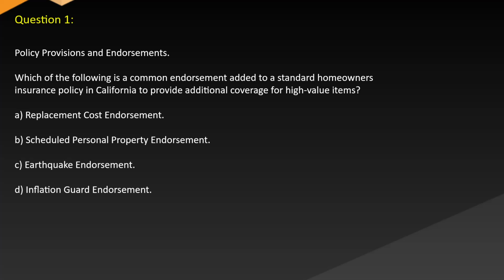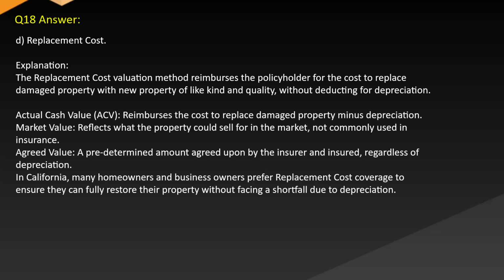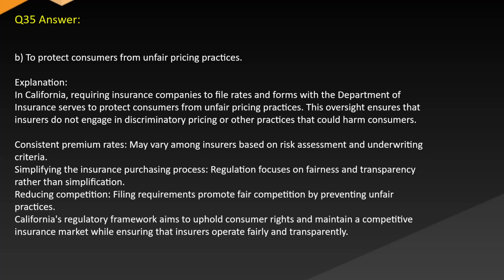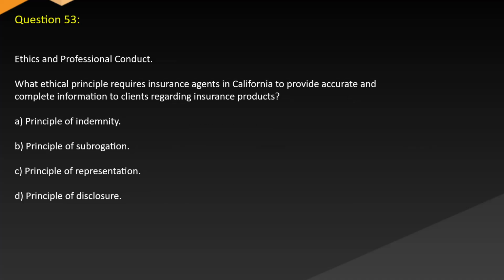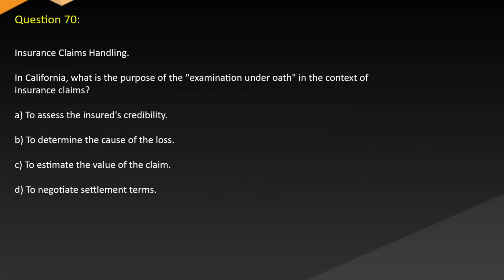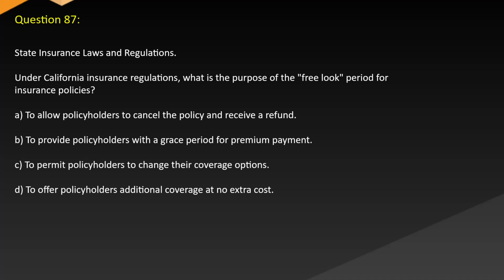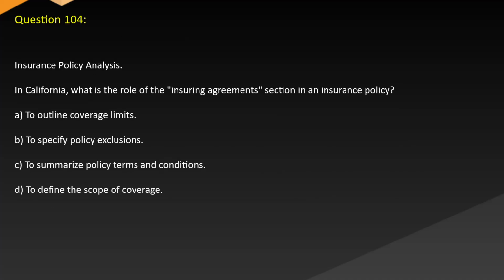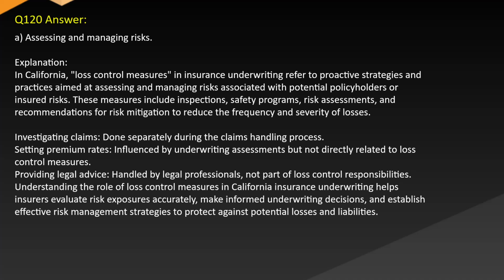California Property and Casualty Insurance Exam Free Practice Questions